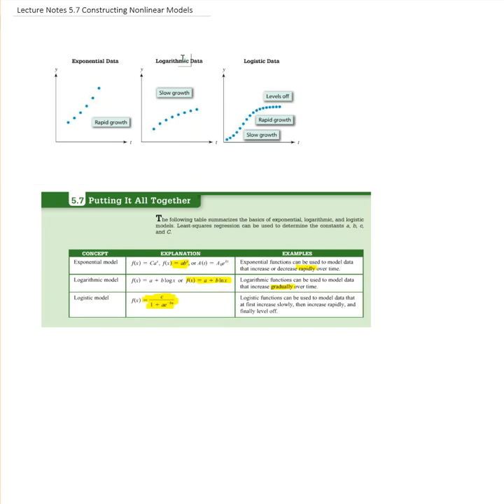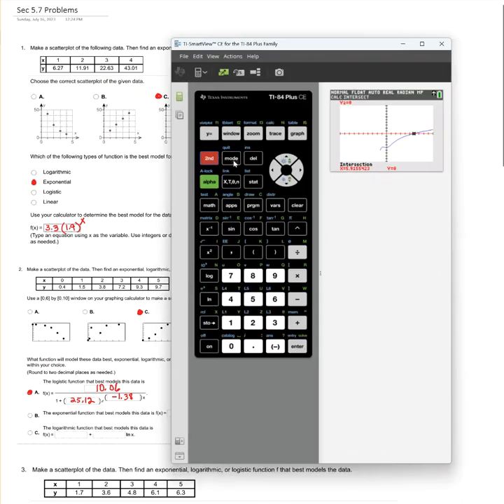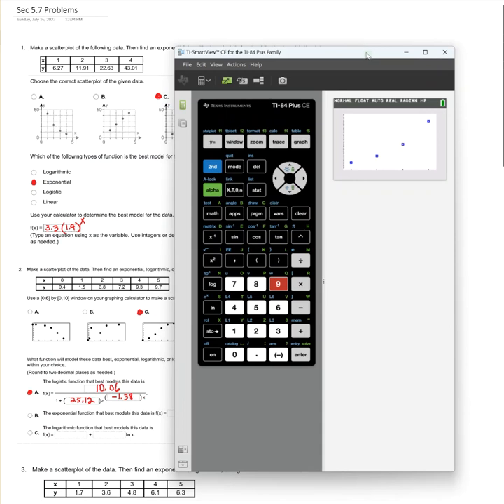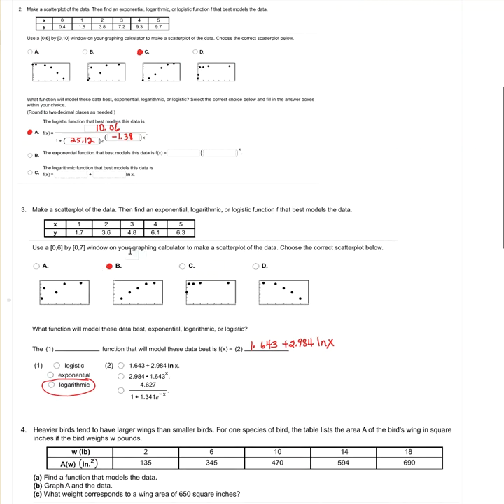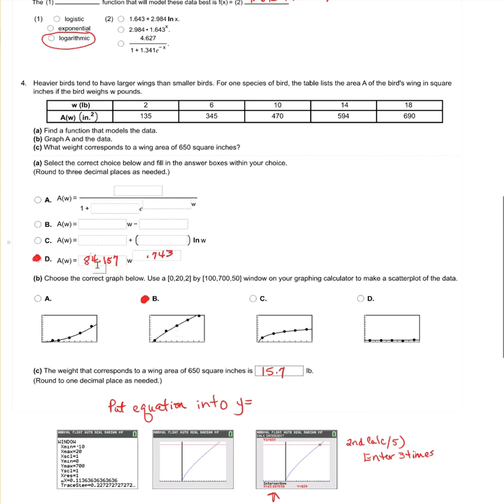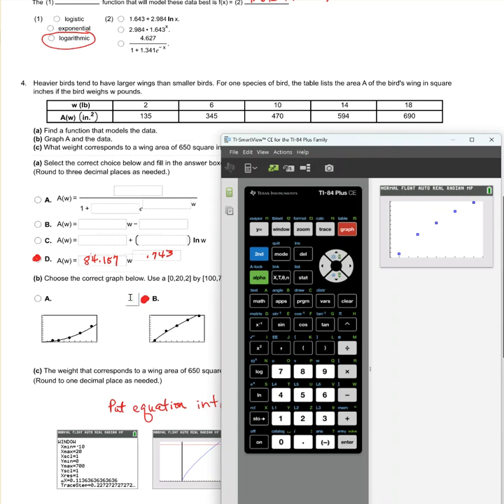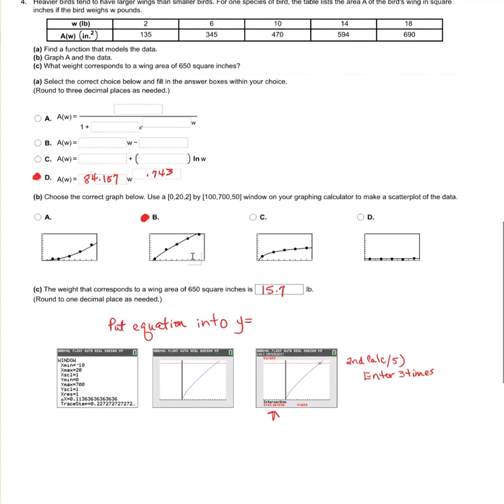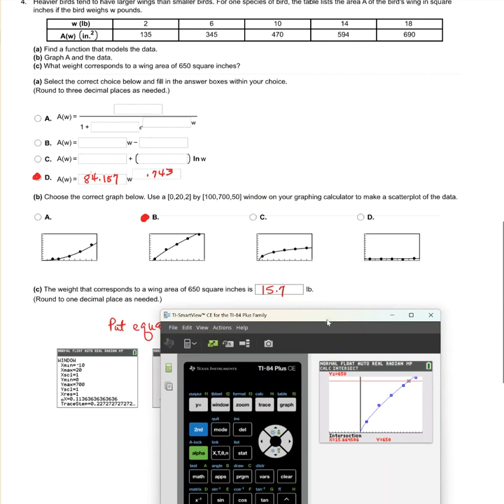Section 5.7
Non linear Models